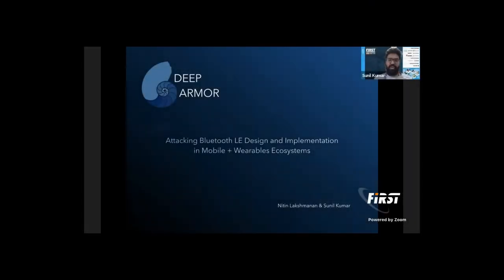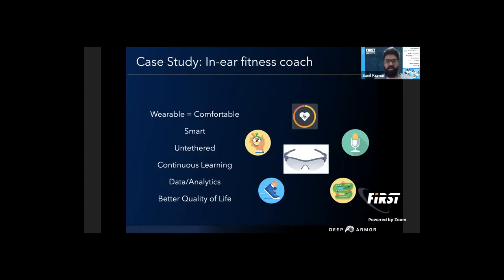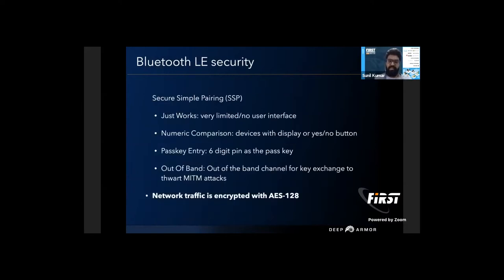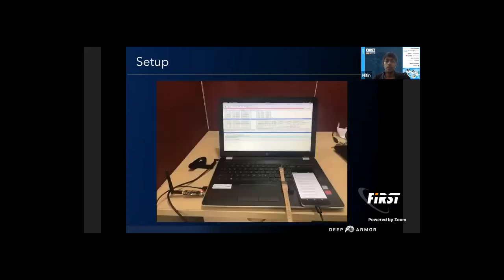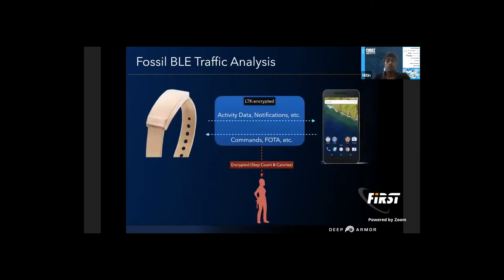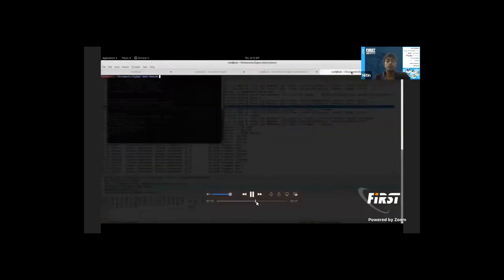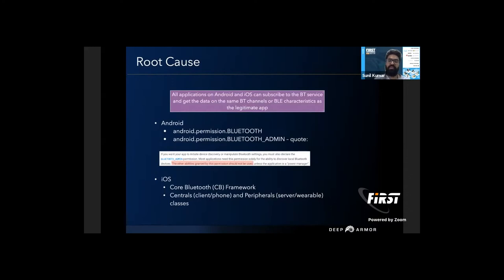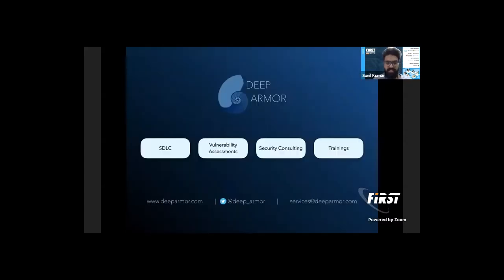Attacking Bluetooth LE Design and Implementation in Mobile + Wearables Ecosystems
Speakers: Sunil Kumar (Deep Armor, IN), Nitin Lakshmanan (Deep Armor, IN)

Consumer IoT devices manifest in a variety of forms today, including fitness trackers, rings, smart-watches, pacemakers, and so on. The wearable IoT market is dominated by small and medium-sized business, who are often in a rush to hit the shelves before their competitors, and trivialize the need for security in the bargain, citing no “return on investment”. In our presentation, we deep-dive into the wireless protocol of choice for wearables — Bluetooth Low Energy (BLE), and its impact from a security perspective. We use a USB-based bluetooth hacking hardware board called Ubertooth-One to analyze popular market products, and also perform a live demo on stealing information from a fitness tracker using standard Android app development practices. We wrap up with a discussion on simple cryptographic approaches and BLE-hardening mechanisms to prevent such attacks on wearable and IoT platforms.

Sunil is an industry expert in security research, product security assessment and risk management. He has worked extensively on threat modeling and penetration testing of Web applications, IoT products, Cloud infrastructure and mobile solutions. Sunil is skilled in JavaScript and Python scripting, and has developed numerous security tools and applications. He regularly speaks at local and international security conferences, including at FIRST Annual Conference, FIRST TC, ISC2 events, and soon. He currently works as a Principal Security Analyst at Deep Armor. Prior to that, Sunil worked as a security engineer for Ola Cabs and Aricent Technologies.

Nitin Lakshmanan is a Senior Security Analyst at Deep Armor. He is skilled in SDLC methodologies and security assessment of IoT platforms, web applications, mobile solutions and thick client applications. He has developed advanced tools for infrastructure security assessment of modern cloud platforms, with special focus on AWS. Prior to his job at Deep Armor, Nitin worked for Aricent Technologies and Aujas Networks. Nitin regularly speaks at security conferences and conducts trainings/workshops on IoT and Cloud topics. Nitin has conducted training at Black Hat USA